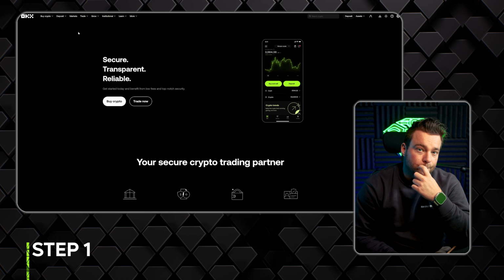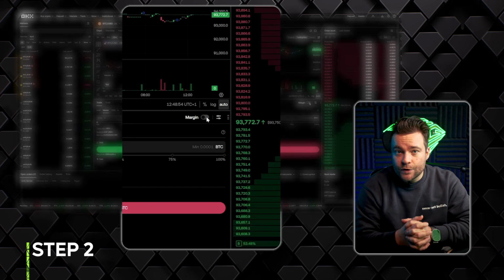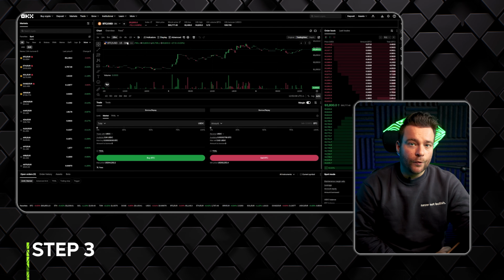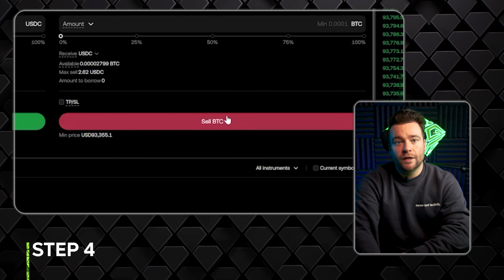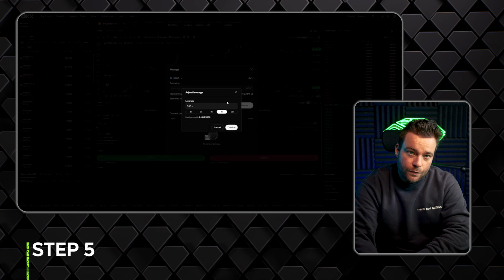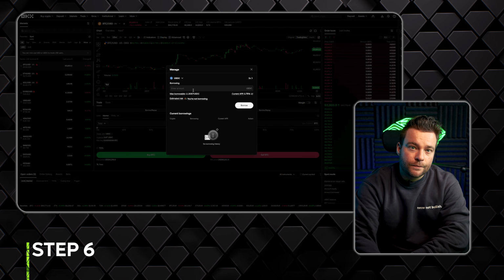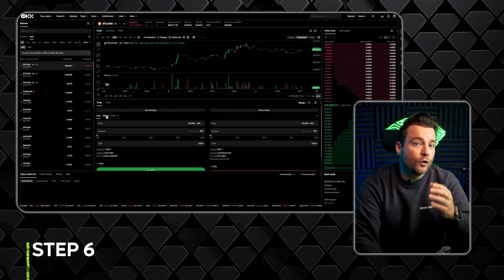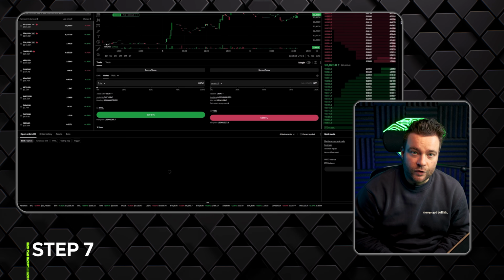OKX Spot Margin Explained in 5 Minutes (Europe Step-by-Step Guide)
In this video, we break down everything you need to know about Spot Margin on OKX Europe, all in under 5 minutes.

OKX is one of the few exchanges licensed to offer Spot Margin trading to European users, which means this feature is available within a regulated framework. If you trade spot and ever felt like “I’m right on the trade, but my position is too small”, this video is for you.

We explain what Spot Margin is, how it works on OKX, and how to use it step by step, without touching futures or contracts, you’re trading real crypto on spot.

This is a practical A-to-Z breakdown, built for European traders in 2026.

What you’ll learn in this video:

1️⃣ What Spot Margin is - Spot trading with borrowed funds to increase position size
2️⃣ Spot vs Futures - Real crypto assets, not contracts
3️⃣ Spot Margin on OKX Europe - Licensed access, supported pairs & up to 10x leverage
4️⃣ How to enable Spot Margin - Step-by-step, including the EU knowledge check
5️⃣ Placing a trade - Long or short, leverage, order type & confirmation
6️⃣ Risk management - LTV, margin level, liquidation & fees
7️⃣ Who it’s for (and who it’s not) - Flexibility & capital efficiency, not for beginners